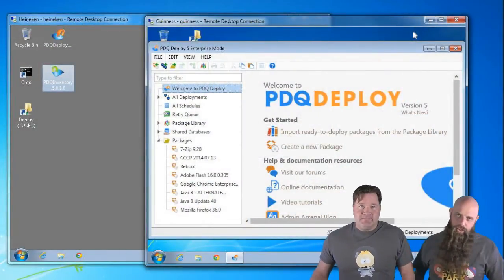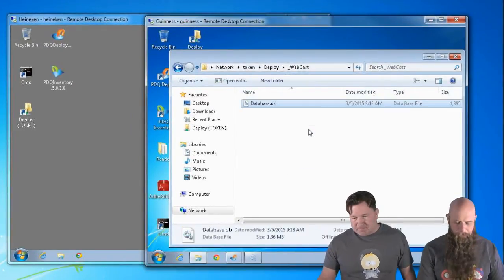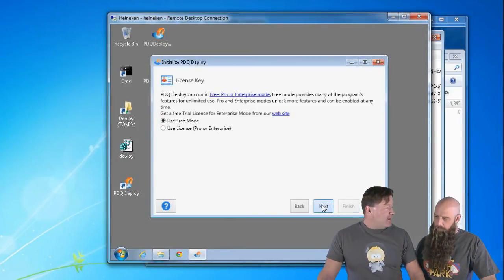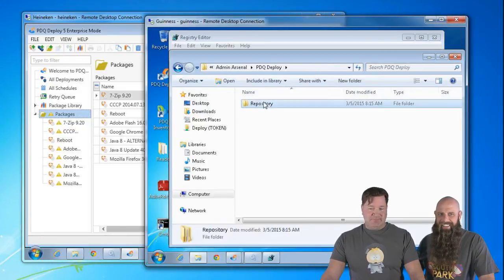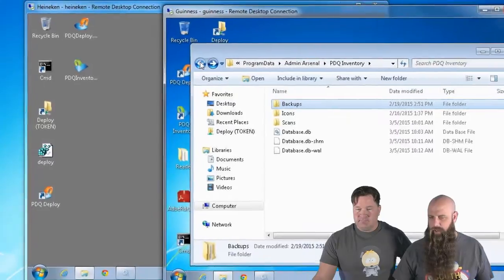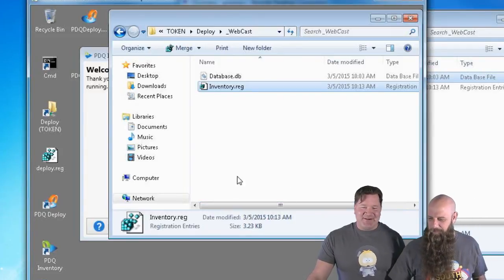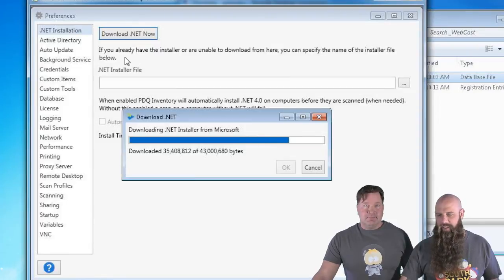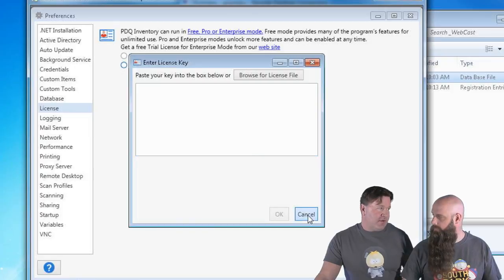Admin Arsenal Live! - Moving PDQ Deploy or PDQ Inventory to a New Machine